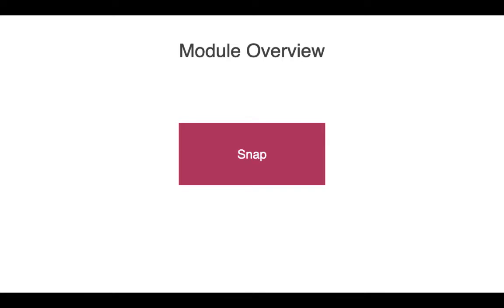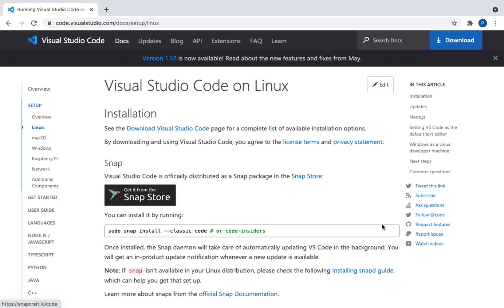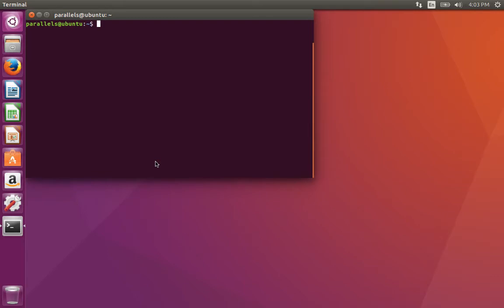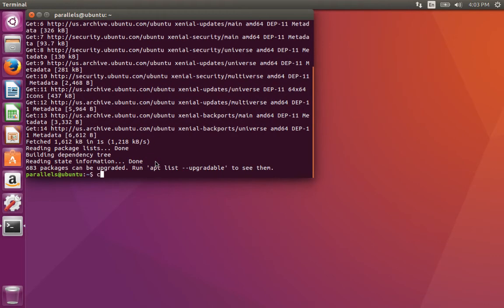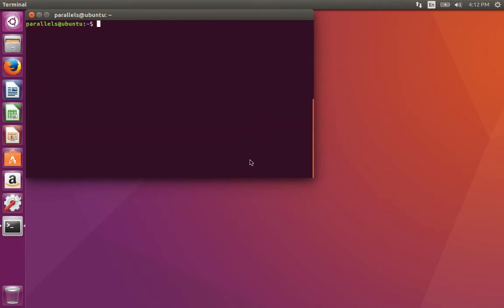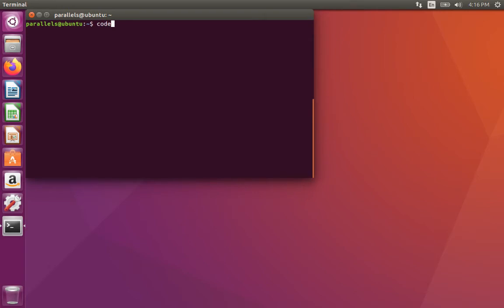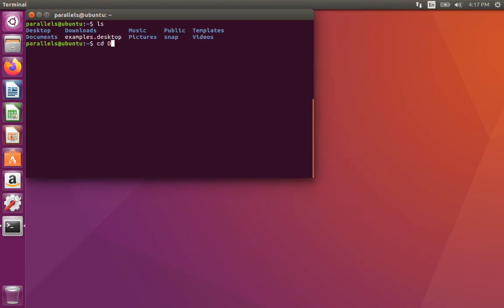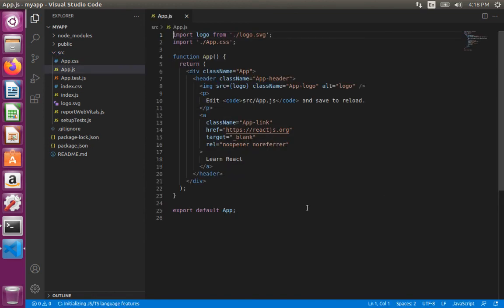Install Visual Studio Code on Linux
Visual Studio Code is a very popular IDE. In this video we will see how to install it on an Ubuntu Linux system